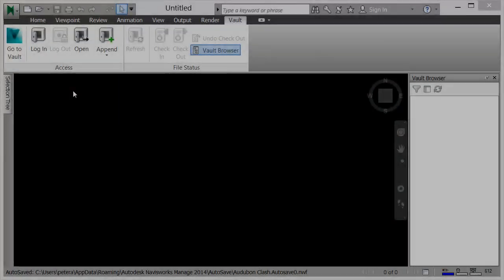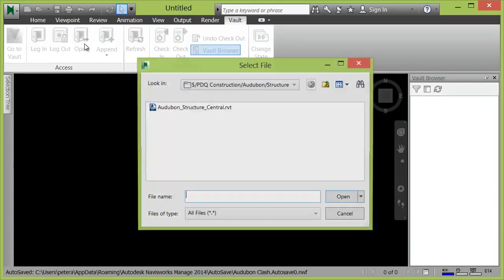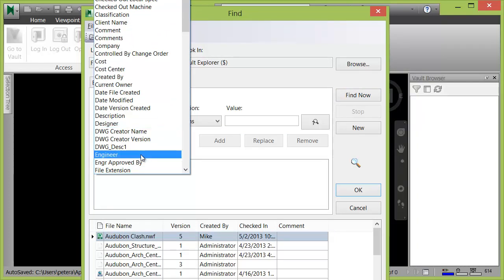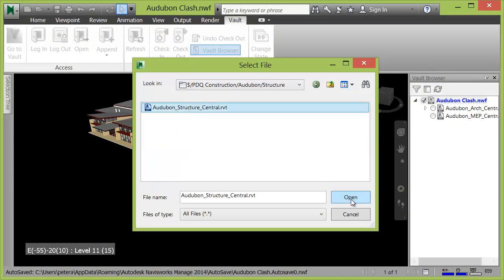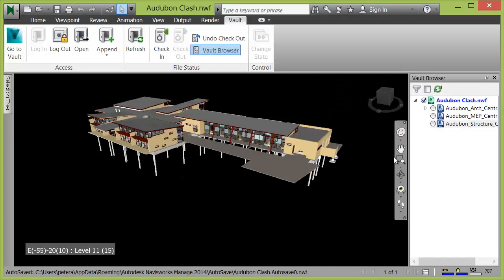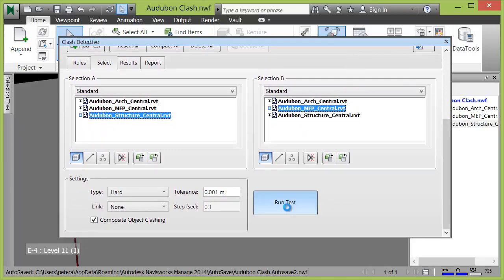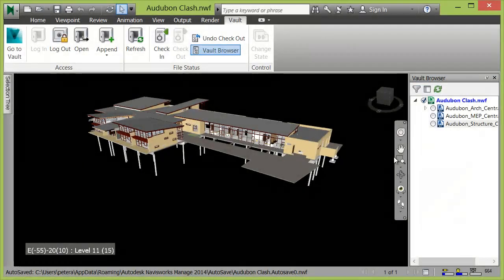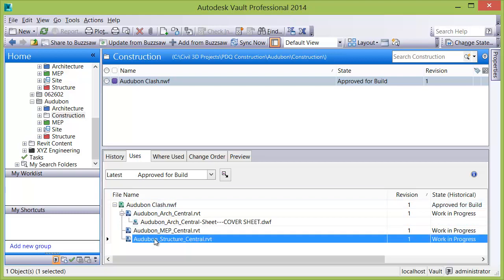Autodesk Vault and Navisworks Integration Overview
Within this brief overview video you will see a number Autodesk Vault and Navisworks workflow options.